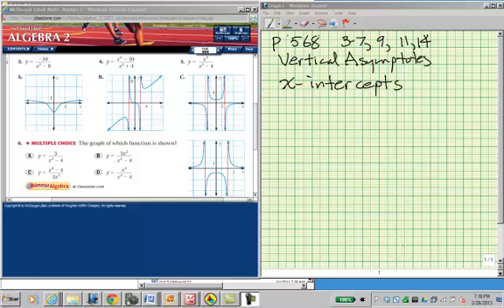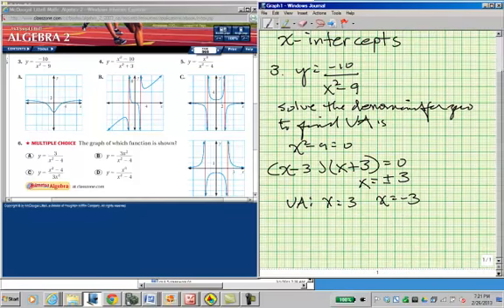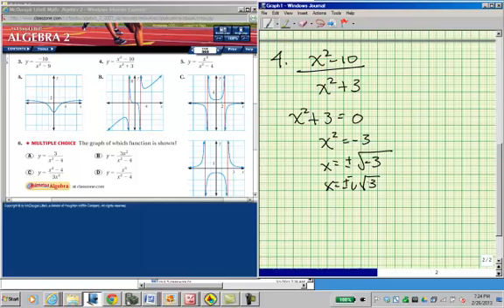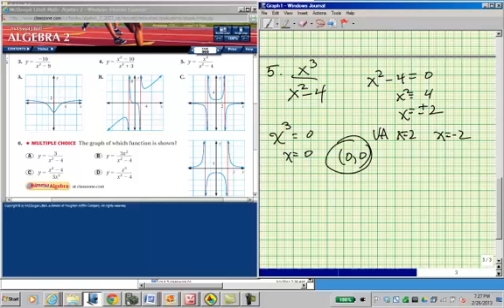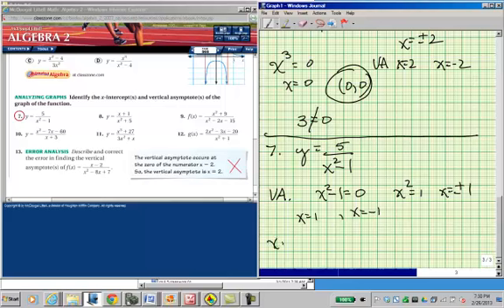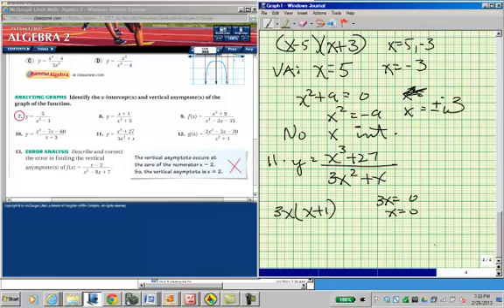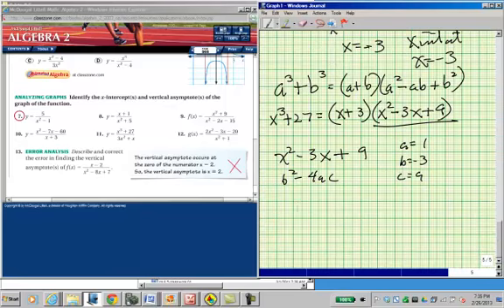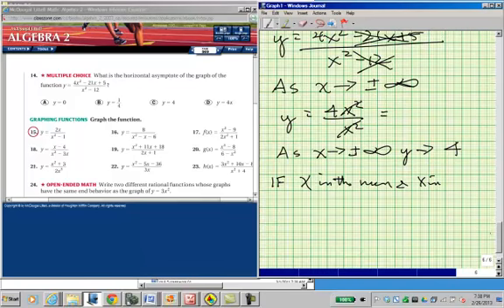a2 ch08.3 homework help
a2 ch08